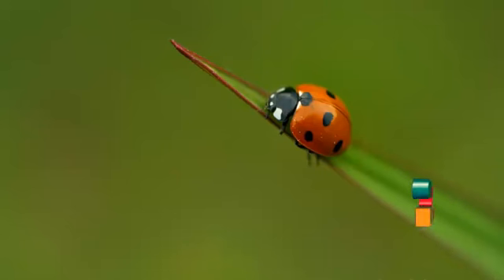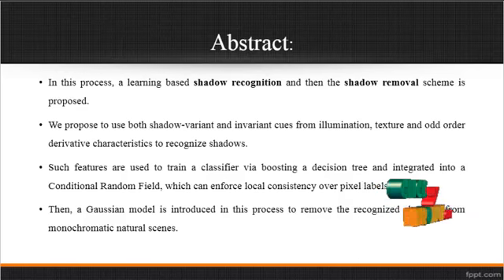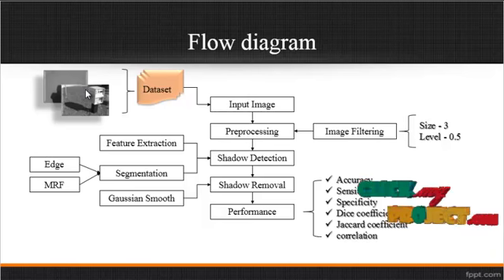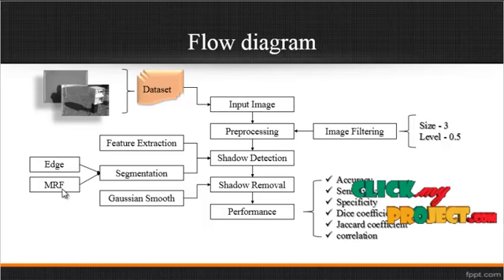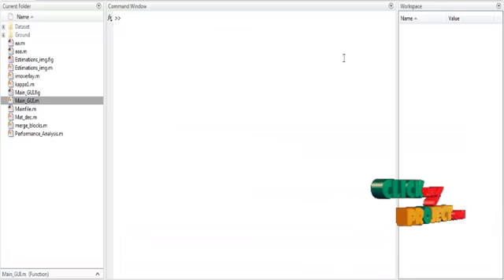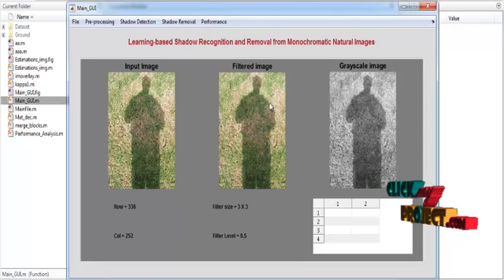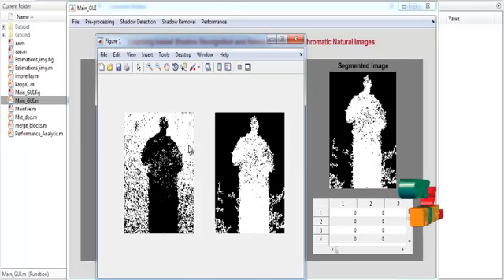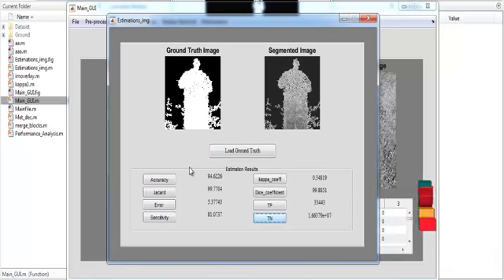Learning-based Shadow Recognition and Removal from Monochromatic Natural Images